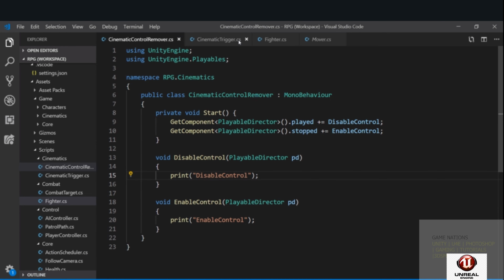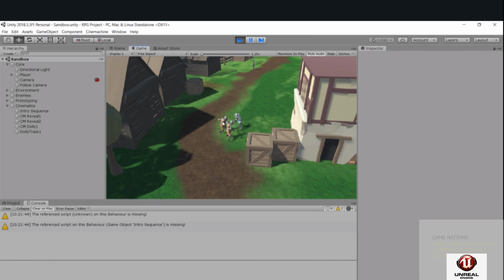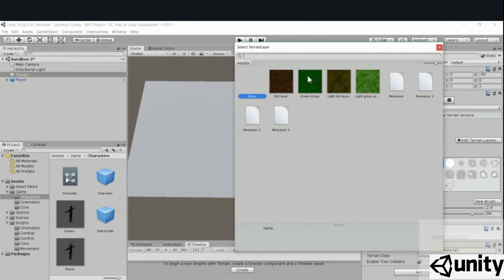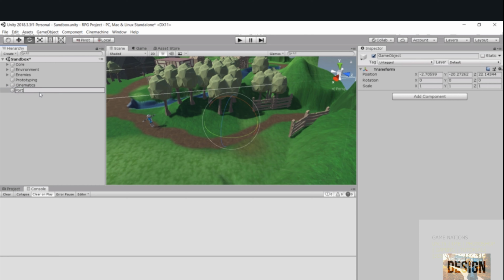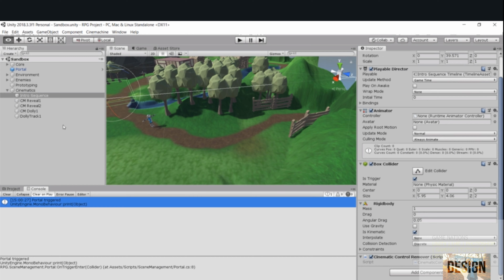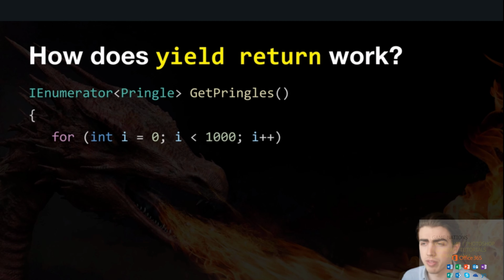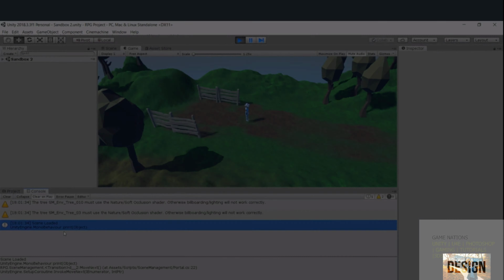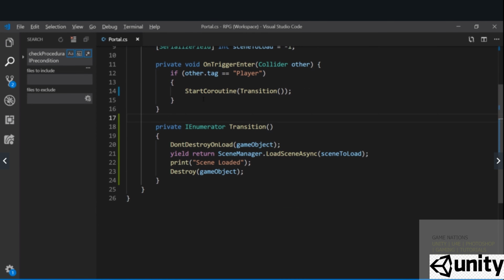Live Stream Build a Role Playing Game (RPG) in Unity. Improve your C sharp, code architecture, #05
Build a Role Playing Game (RPG) in Unity. Improve your C sharp, code architecture, game & level design. Full game scale #05